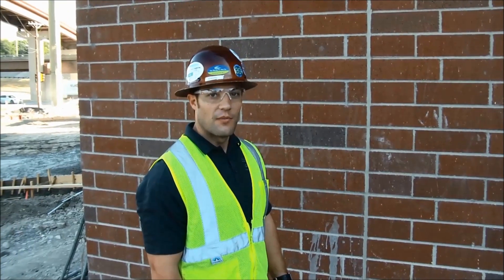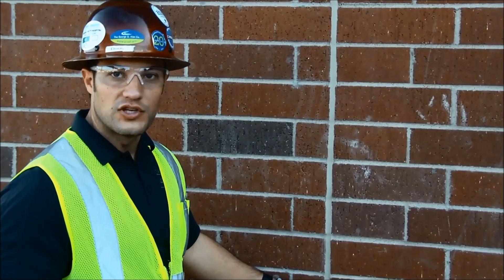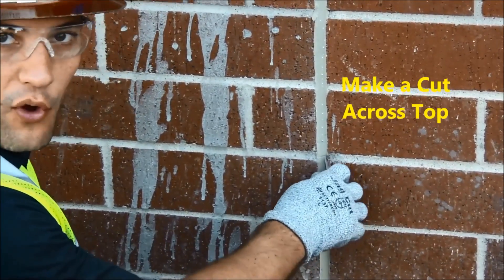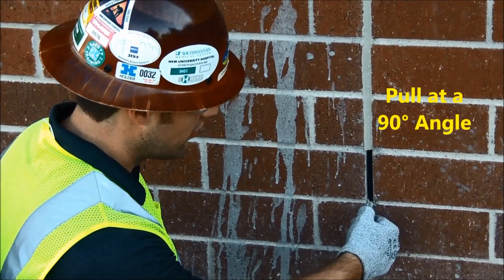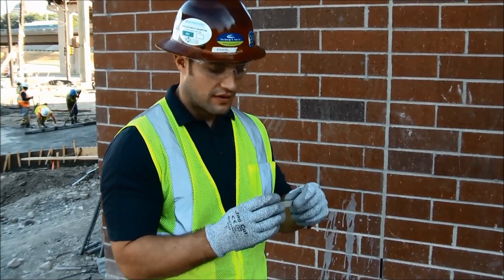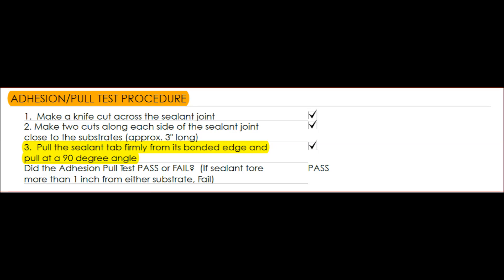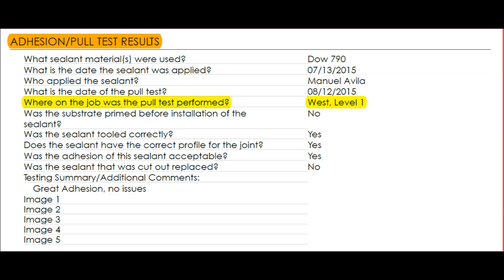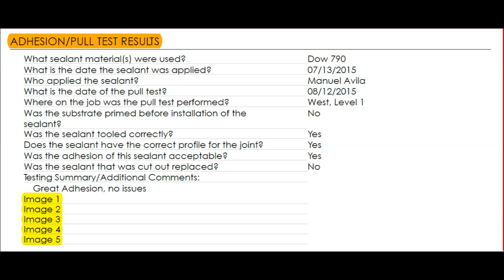Adhesion Field Test ASTM C1521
Procedure for Adhesion Field Test ASTM C1521 and how to fill out report.